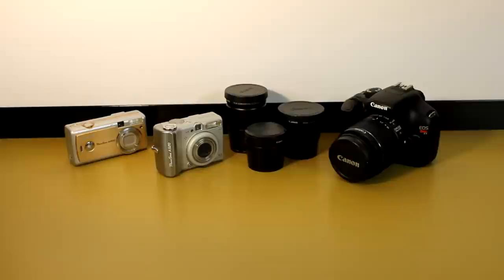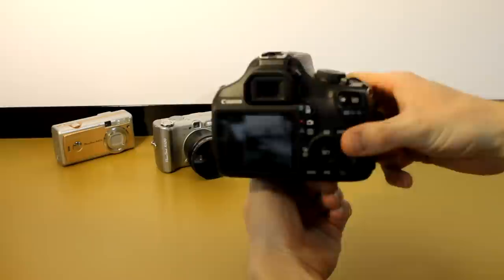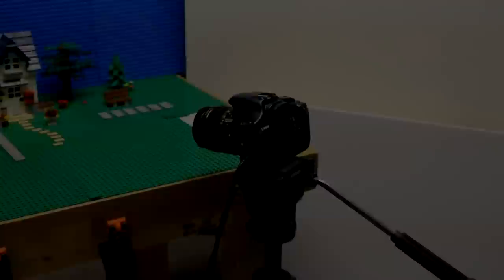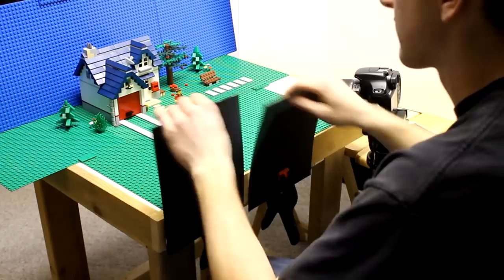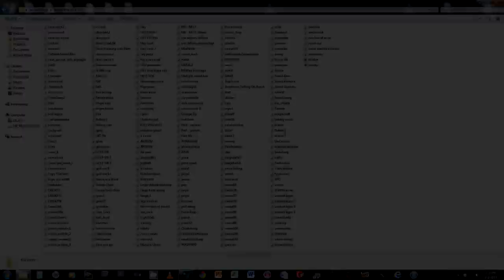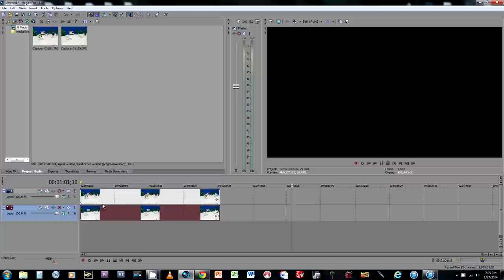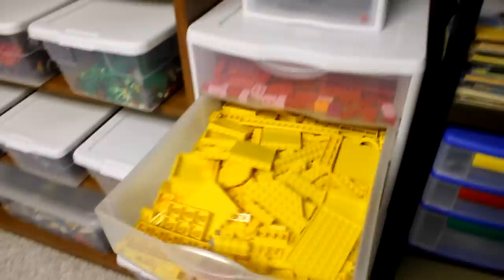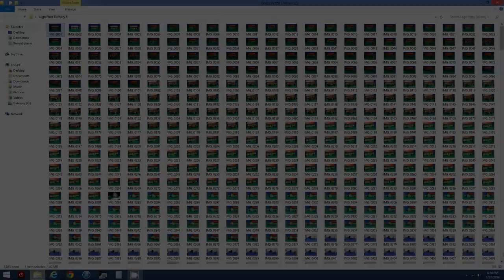Frequently Asked Questions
Since I receive questions from emails and video comments continuously... I decided to answer ten of the most common ones. If you have a question that was not answered, leave it in the comments below.

If this video is well received, I will create more behind-the-scenes videos in the future, with some going a lot more in depth. Positive or negative, please let me know what you think.

Also, the brand names and products in this video are not associated with me in any way. They do not endorse or support me, and I mentioned them strictly to inform you of my current equipment.